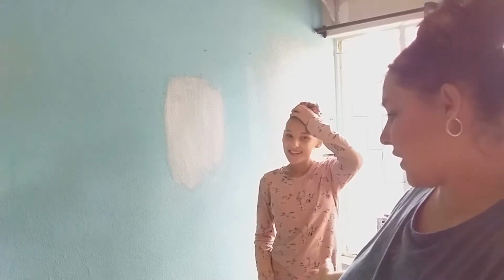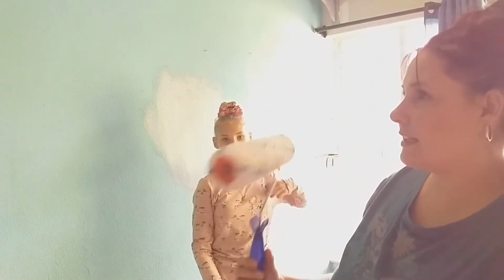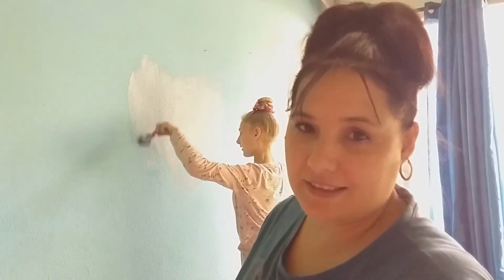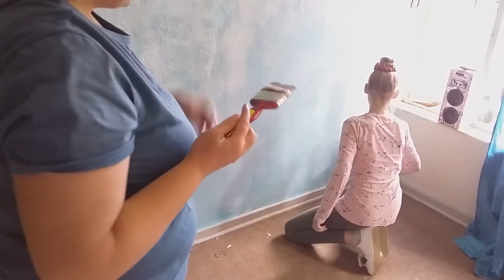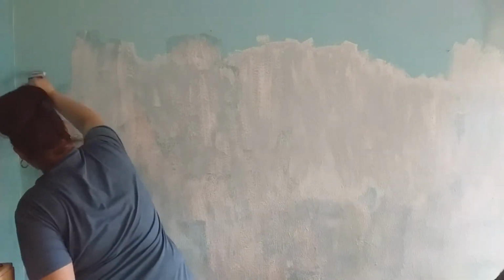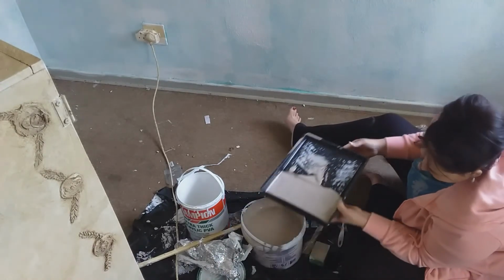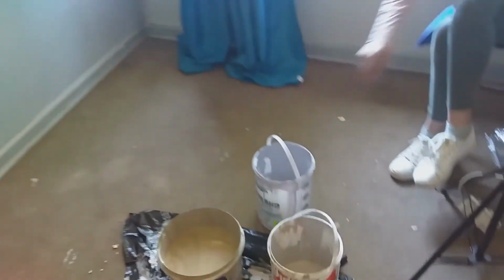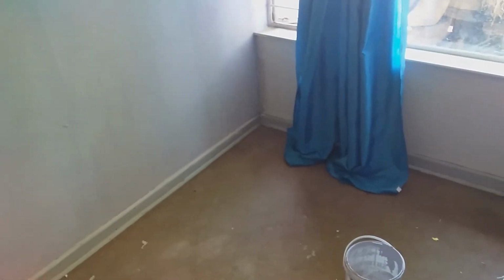Bedroom Makeover/Teenage Girls Room Refresh/Painting and Extreme Cleaning Motivation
Hey everyone, welcome to another video, in this video we wil be clean and paint in this room..